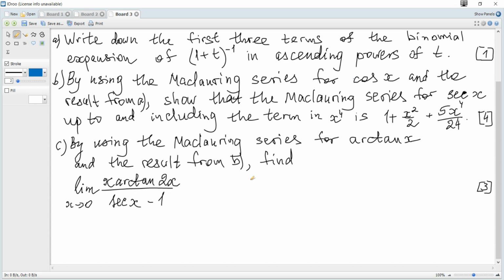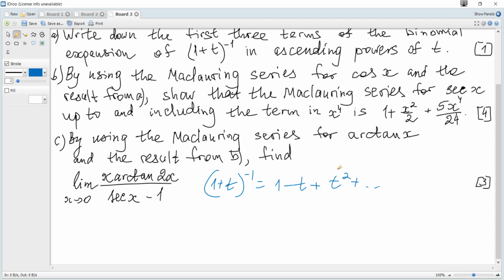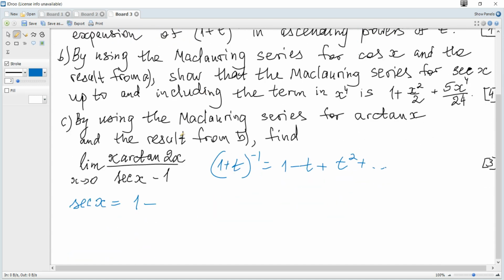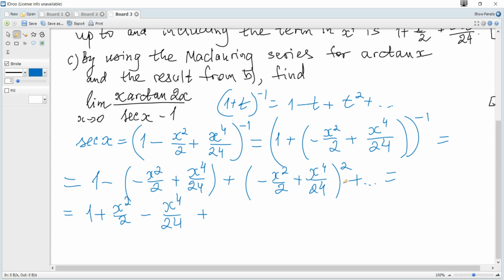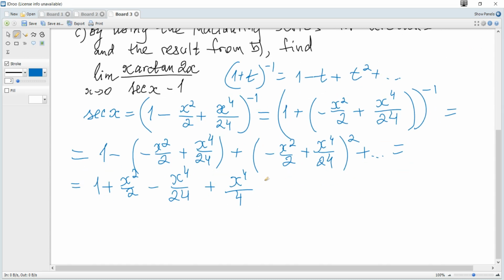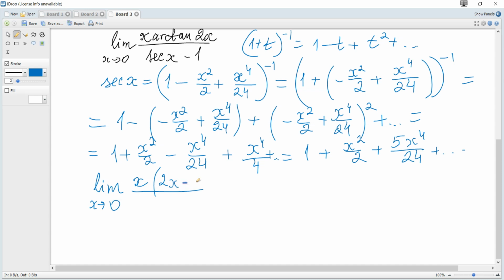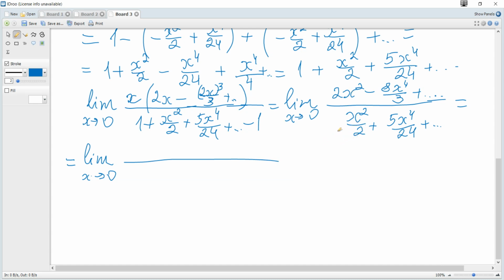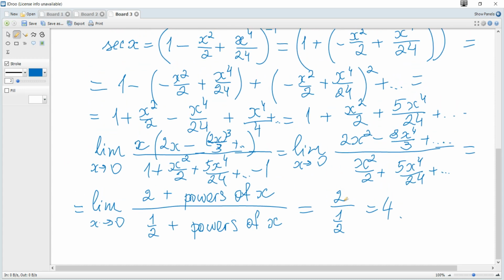IB Maths AA HL May 2021 TZ2 P2 Q9 (binomial expansion with rational power, Maclaurin series, limit)